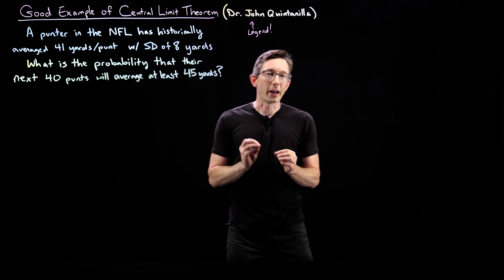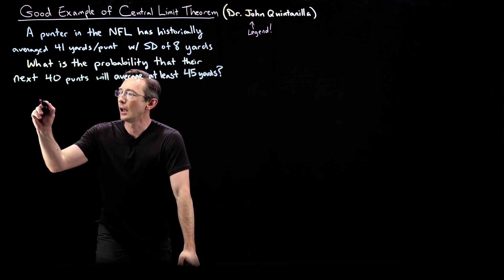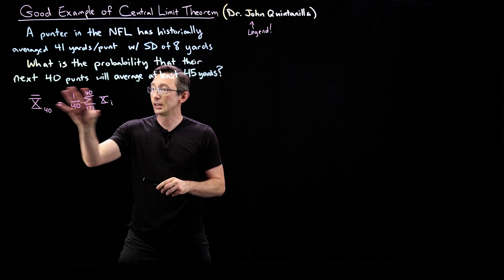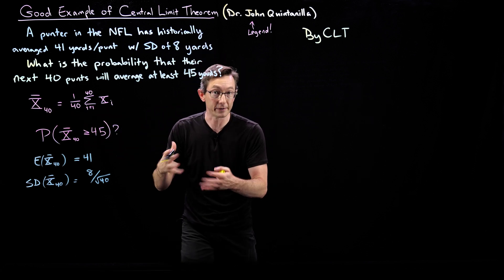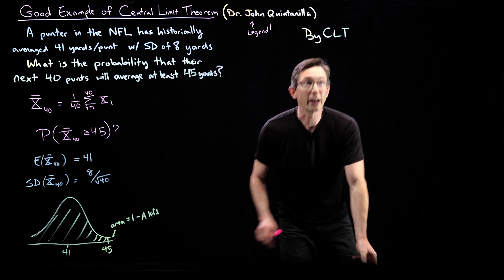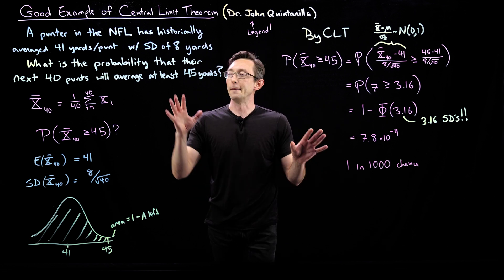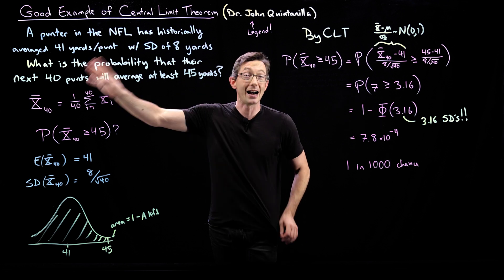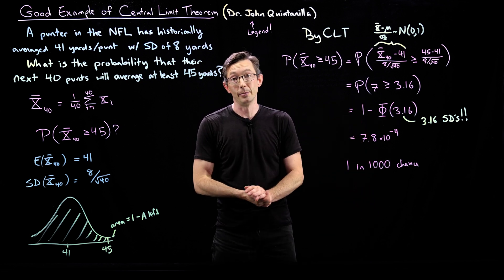Central Limit Theorem Example & Hypothesis Testing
Here we introduce the notion of hypothesis testing, which allows us to confirm or reject a hypothesis about the statistical distribution underlying a data set, using confidence intervals and the Central Limit Theorem.

%%% CHAPTERS %%%
00:00 Intro and Problem Statement
01:15 Defining the Variables
03:45 Applying the CLT
07:35 Outro